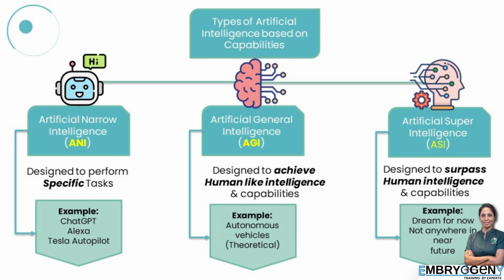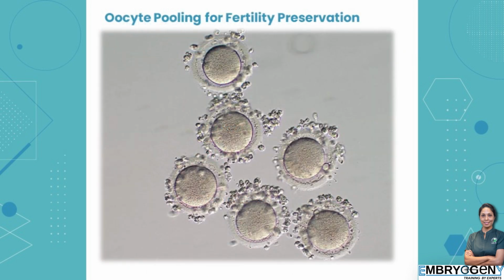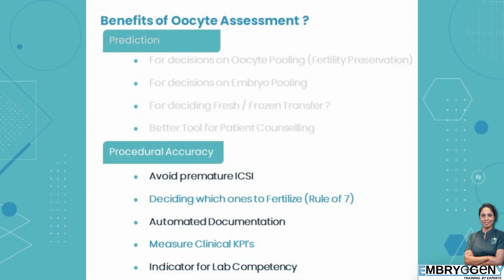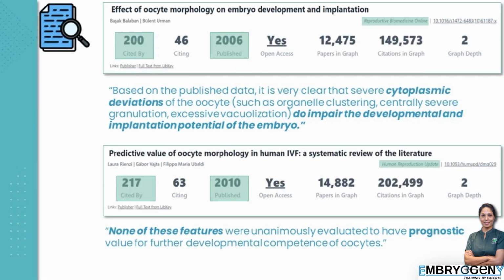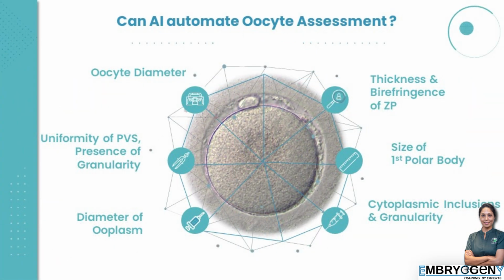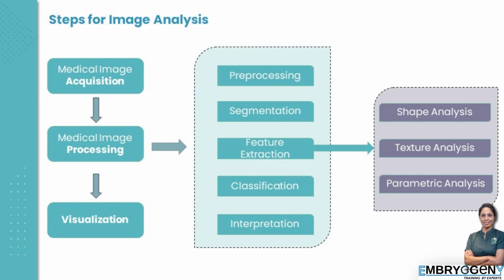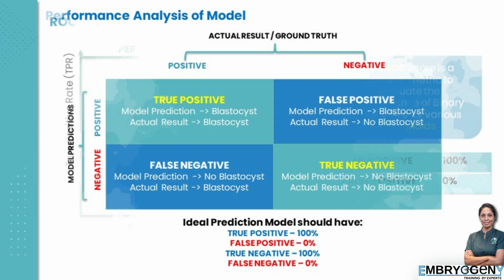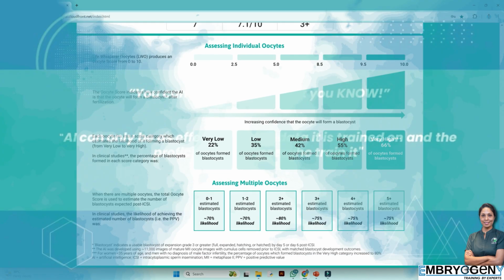Use of Artificial Intelligence for Oocyte assessment in IVF Lab - Potential Benefit & Accuracy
The video discusses the use of AI in assessing oocyte quality, its benefits and potential in embryology and IVF Lab.
Highlights
🤖 AI tools are currently artificial narrow intelligence, focusing on specific tasks.
📊 Oocyte assessment offers benefits like prediction and procedural accuracy.
💡 Tools can aid in fertility decisions, enhancing patient counseling.
🧬 Experienced embryologists can leverage AI to improve procedural accuracy in oocyte handling.
🔍 The accuracy of AI tools is dependent on high-quality, well-labeled training data.
🕒 Timeliness in image capture significantly affects prediction outcomes.
📈 AI tools are set to transform IVF lab workflows, optimizing efficiency and accuracy.
Key Insights
🤔 AI’s Current Capability: AI in embryology is limited to narrow tasks, ensuring human embryologists remain crucial in decision-making and complex evaluations.
🌱 Impact on Fertility Preservation: AI can enhance fertility preservation strategies, providing objective assessments that help in patient counseling and informed decision-making.
⚖️ Cost Efficiency: Although AI may not immediately lower costs for small-scale assessments, it has the potential to reduce expenses significantly in high-volume labs over time.
🧪 Procedural Accuracy: AI tools improve procedural accuracy by minimizing human error during oocyte handling, leading to better outcomes in assisted reproductive technologies.
📅 Importance of Timing: The timing of oocyte image capture influences prediction accuracy, with post-insemination images proving more effective than pre-insemination ones.
📉 Data Quality Matters: The effectiveness of AI is highly contingent on the quality and labeling of training data, emphasizing the need for meticulous data management in embryology.
🎯 Future of IVF Labs: Integrating AI tools into IVF workflows can streamline processes, enhance decision-making, and ultimately improve patient outcomes in reproductive health.